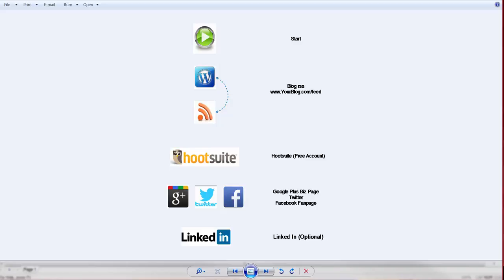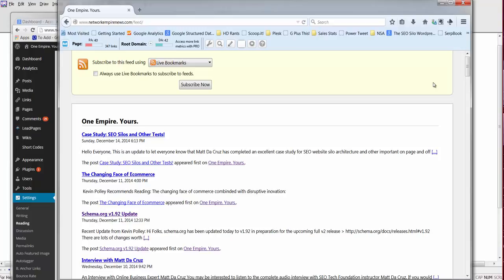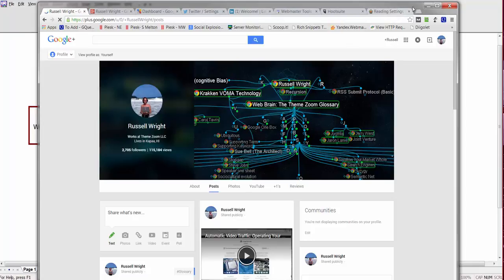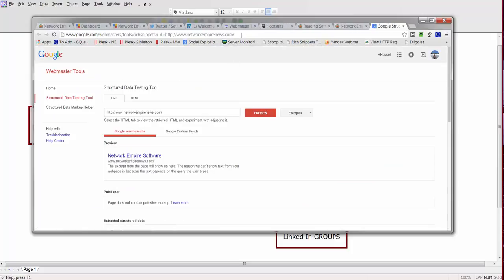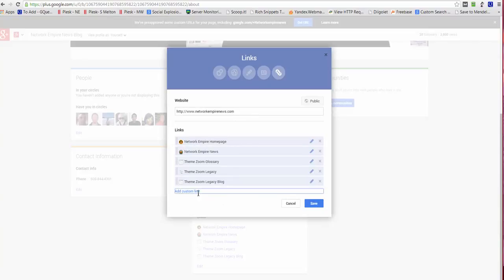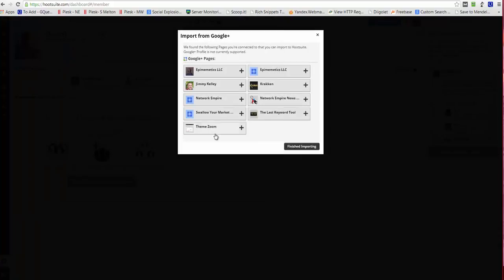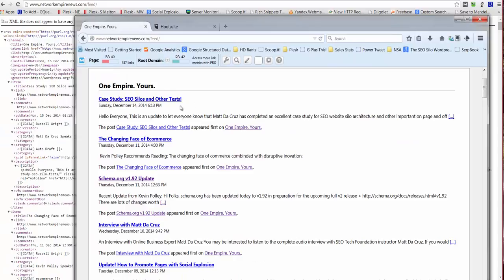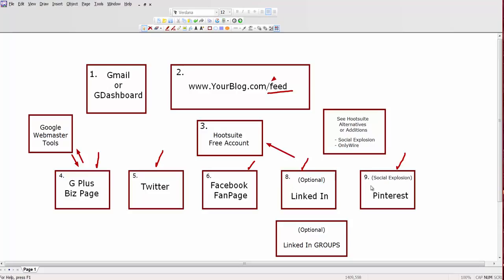(Dec 22, 2014 - Vintage SEO) One Feed with Hootsuite